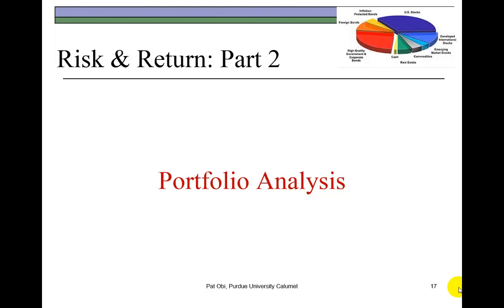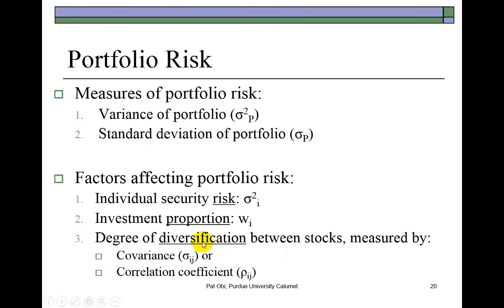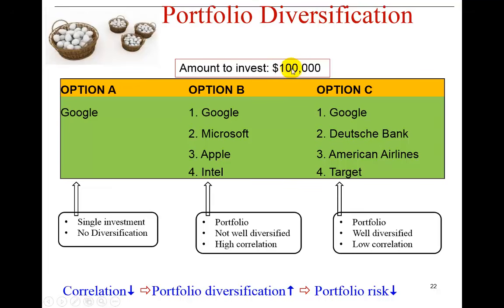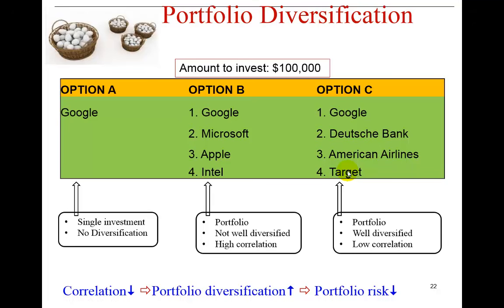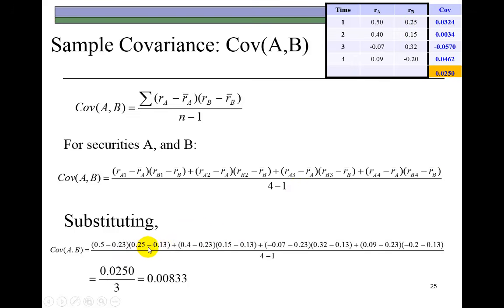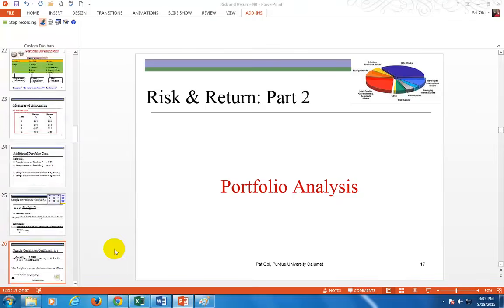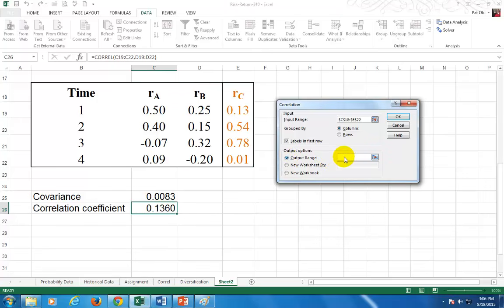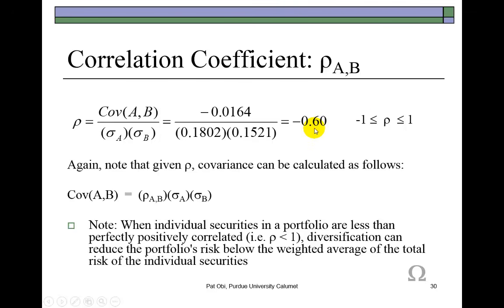Risk & Return (2 of 7)- Portfolio Diversification